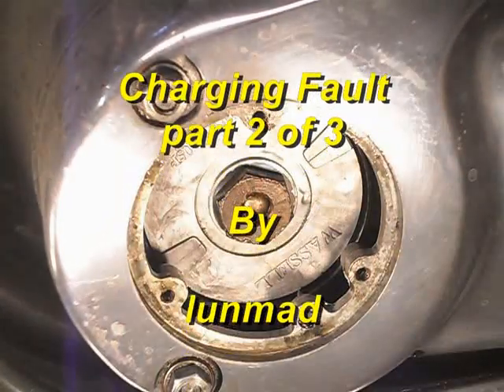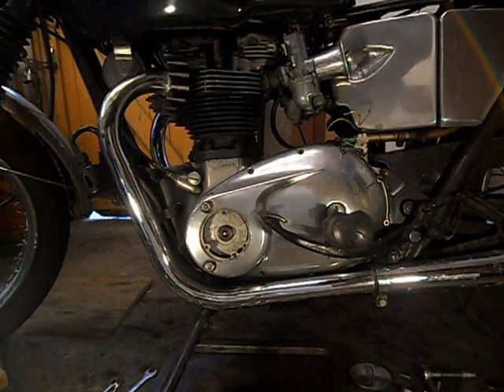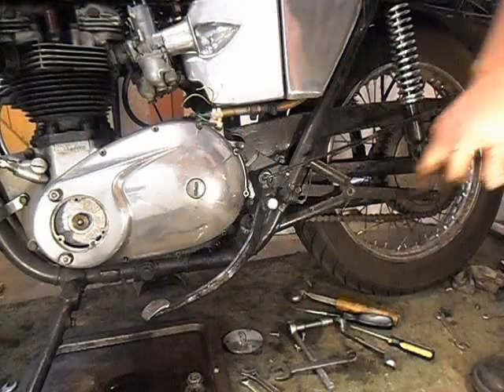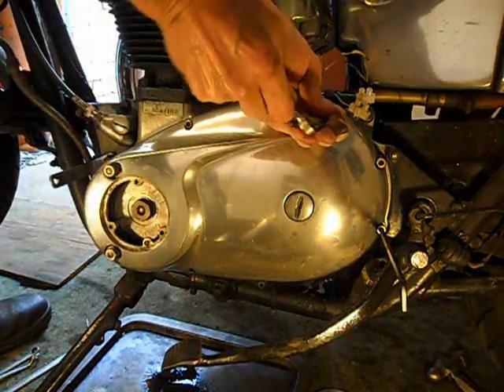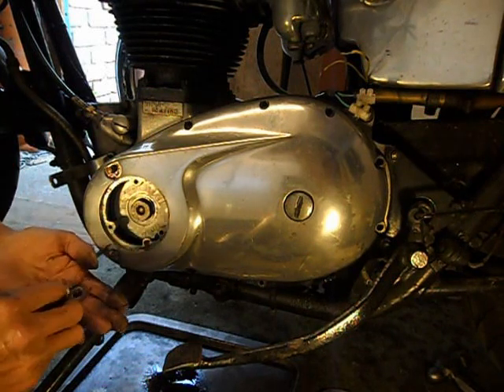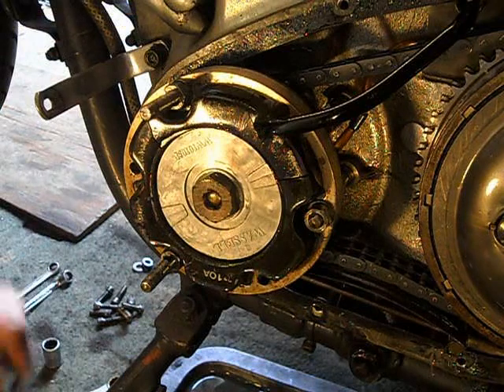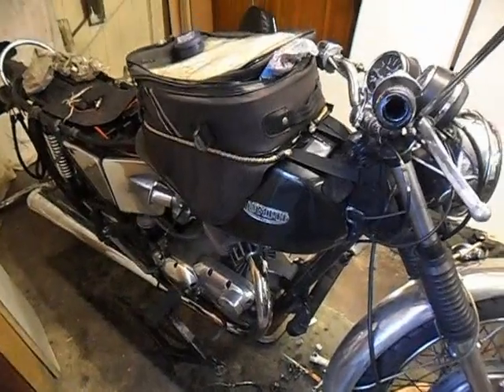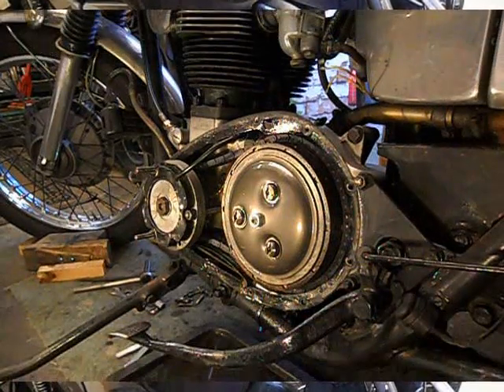charging fault part 2 of now 4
Well into the primary side we will go!
removal of exhaust and foot-rests then into the primary and see what transpires eh!
It looks like this will be a four part upload now, sorry bout dat.